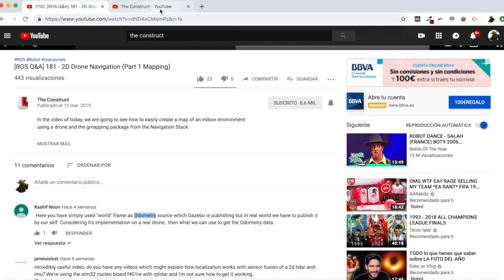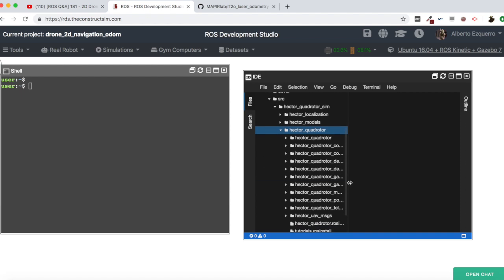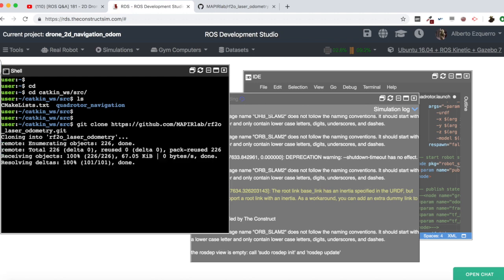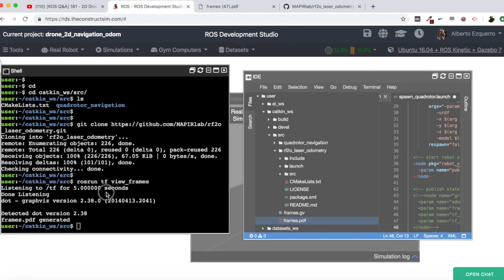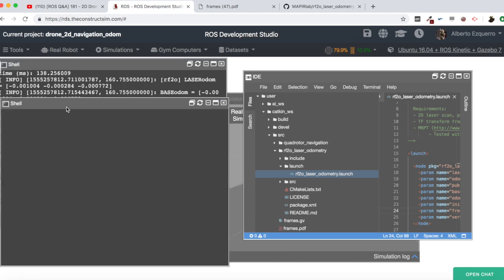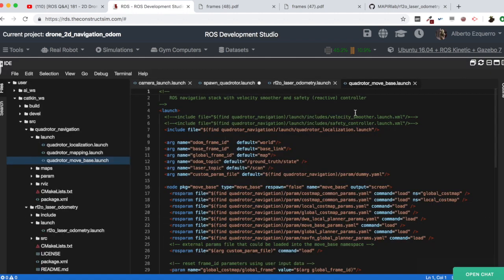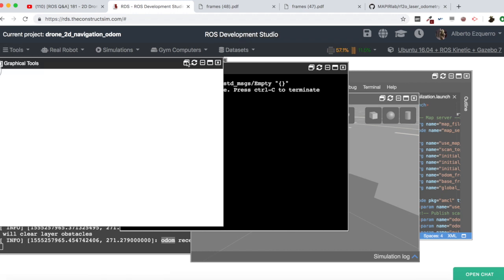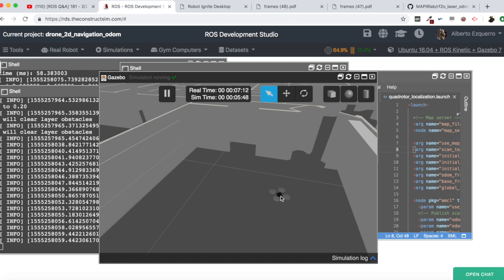[ROS Q&A] 185 - 2D Drone Navigation (Part 4 Get Odometry from Laser readings)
In the video of today, we are going to see how you can generate Odometry data from the Drone's laser readings (using the rf2o_laser_odometry package). Then, we will use this Odometry data in order to perform Navigation.

Get the full code of this video with this ROSject Link --▸